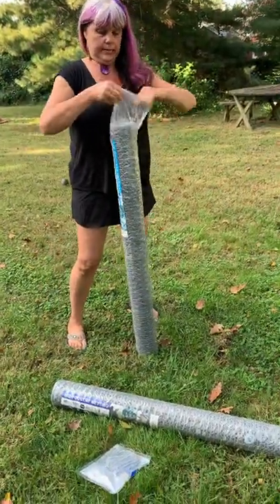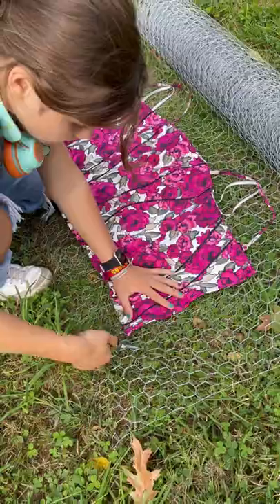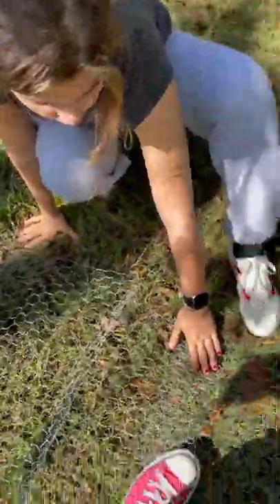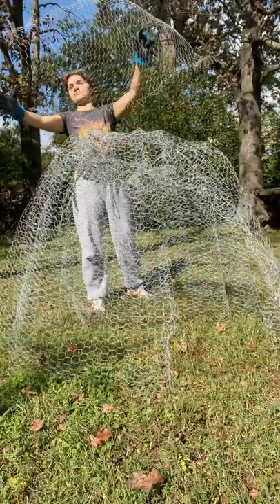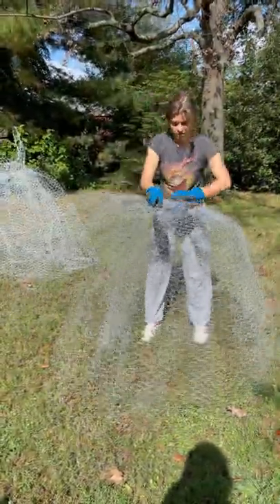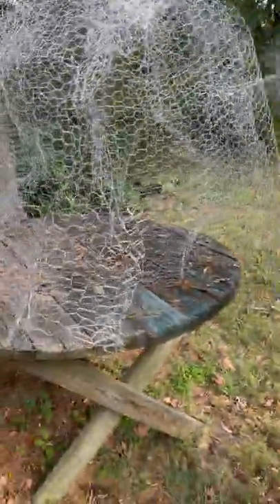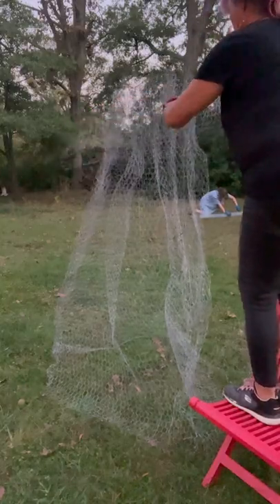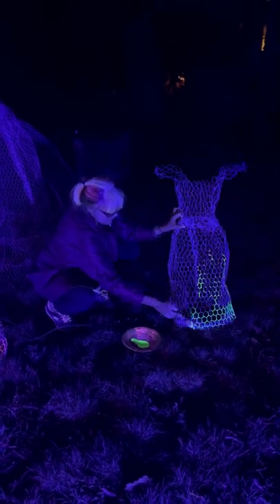DIY Chicken Wire Dresses for Holiday Decor | Lawn Decor | Create Garden Decor With Wire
So you want to have a go at some DIY Garden Sculptures?
I hear you!

➡️ I love experimenting with different ways to get big impact on a small budget

💬 Let me know what you think of this Video about DIYHoliday Decor in the comment section below.

🎥 Welcome to the official YouTube Channel of Tanglewood Sue, the home of all things DIY Decor and more! 🎨 🪑

Weaving crazy stories and art together to the delight of her loyal fans, it’s Sue’s mission to share all of her favorite tips and tricks when it comes to any kind of DIY decor including painting furniture, making your own gifts, or revamping your home.

Whether you’re learning how to DIY for the first time, or are looking to maximize your output, this channel is full of inspiration. 🪴

👍 Let’s Connect!

🏬 Tanglewood Works
3613 Oak Lane
Mt. Rainier  MD
20781